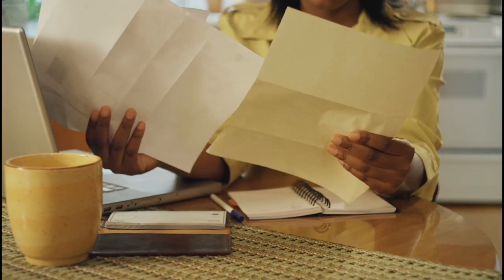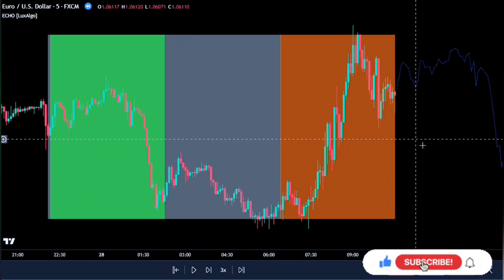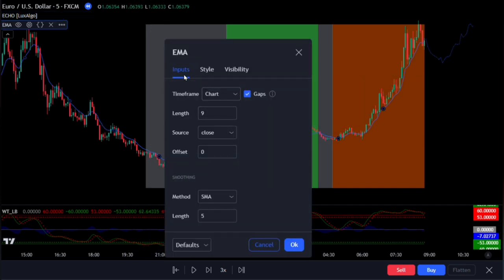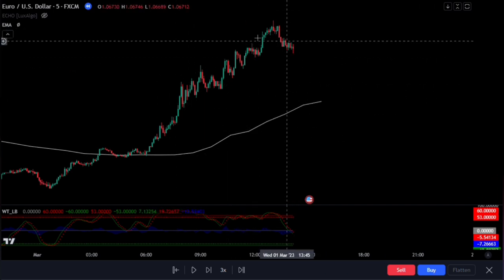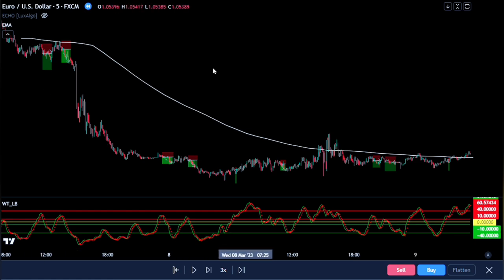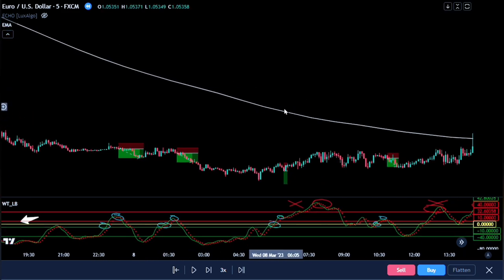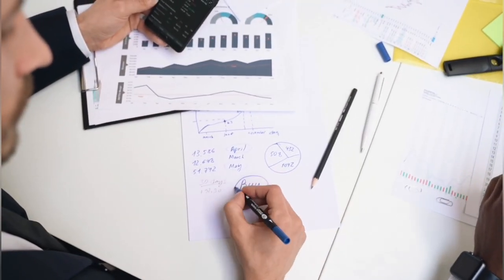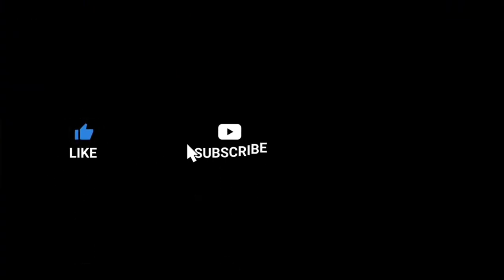Best Buy Sell Indicator on Tradingview - Predicts the Exact Future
Looking for the best buy sell indicator on Tradingview that predicts the exact future?. Look no further than the Echo Forecast and Lux Algo indicators. These two powerful tools utilise a time series forecasting method and wave trend oscillator to help you make informed decisions on when to buy and sell.

Whether you're a beginner or an experienced trader, the Lux Algo strategy and Echo Forecast indicator can help you optimise your scalping strategy with their reliable and accurate signals. Best buy sell indicator on tradingview with their use of moving averages, exponential moving averages, and a risk management strategy, you can rest assured that you are making informed and profitable trades. Don't waste your time with other tradingview indicators and strategies. Choose this best buy sell trading method with moving average and wave trend Oscillator that works like the Lux Algo Echo Forecast.

 Learn how to optimise your trades with the best buy sell indicator Tradingview has to offer. As this tool predict forex on the 1 minute, 5 minutes and even the 1 hour timeframe.

Welcome to Trade Beta?

On Trade Beta, you would learn profitable 1, 5, 15 and 30 minute scalping strategies!. We give top notch contents as we always try to keep the video as short as possible and enjoy sharing the best trading and scalping strategies for free.